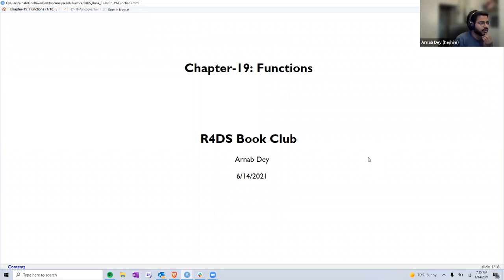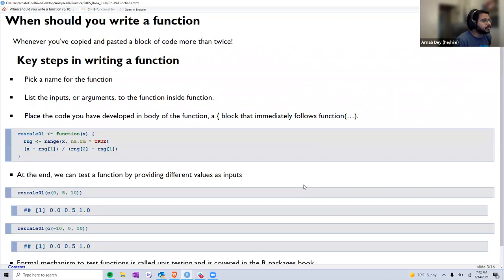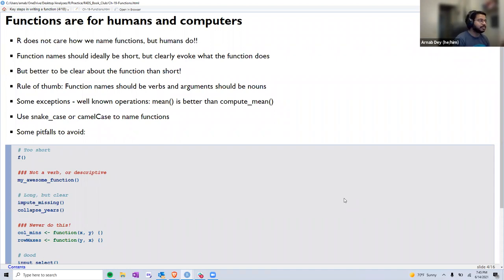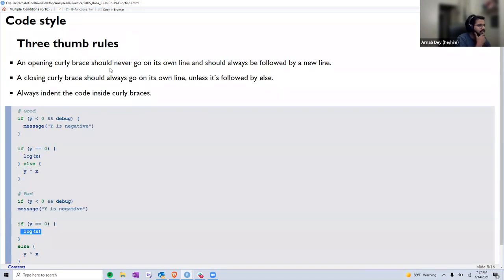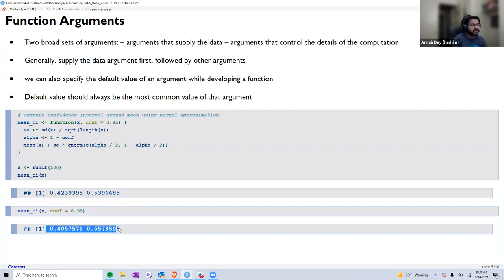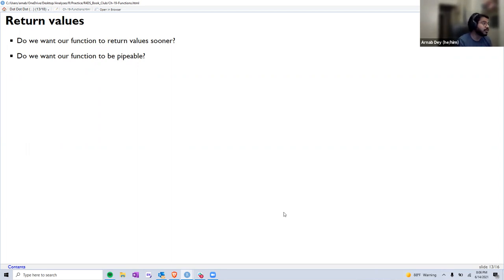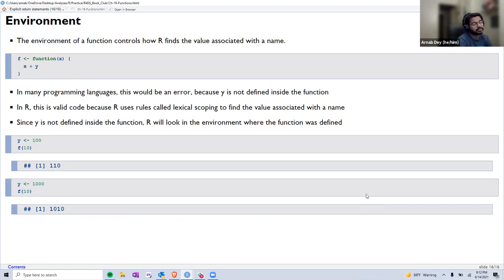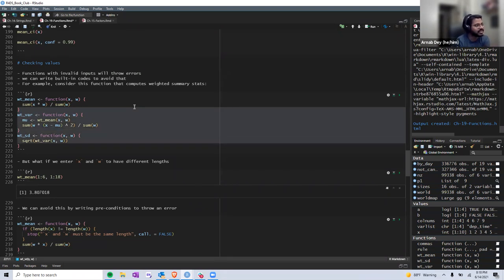R for Data Science Book Club: Chapter 19: Functions (2021-06-15) (r4ds03)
Arnab Dey presenting Chapter 19: (Functions) from R for Data Science by Hadley Wickham & Garrett Grolemund on 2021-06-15, to the R4DS Book Club. Cohort 3